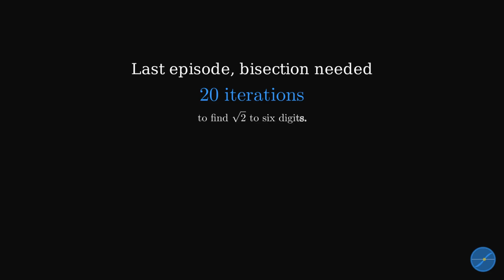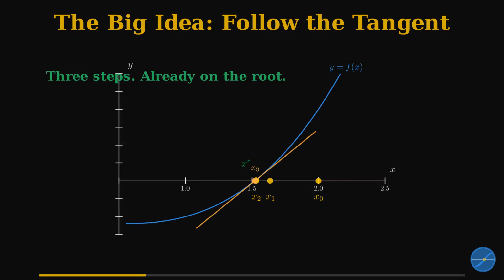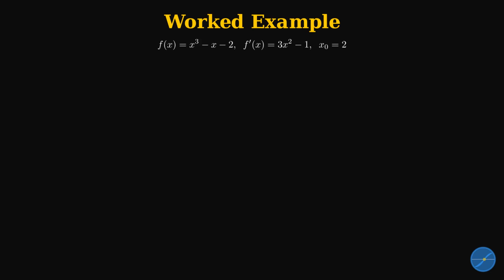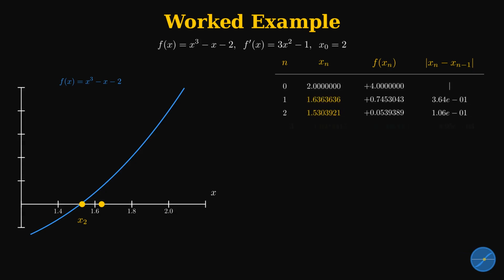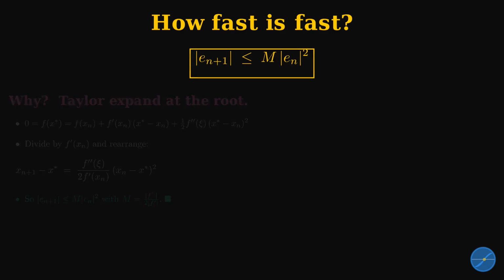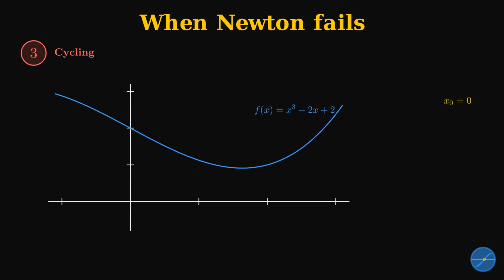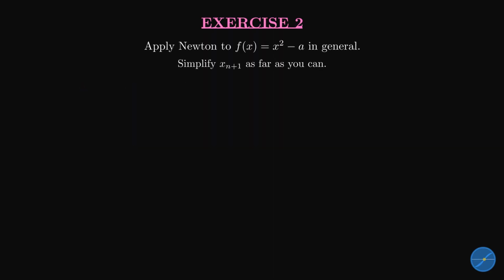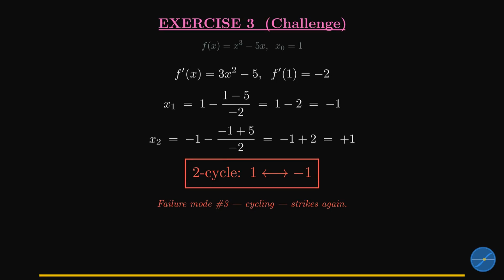Newton Raphson Method: Solved Examples and Exercises| Numerical Methods Ep. 3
Bisection needed ~20 iterations to pin down the root of x³ − x − 2. Newton-Raphson does it in 4. This episode shows why — geometrically, from a single picture: stand at your guess, slide down the tangent line, land closer to the root. Repeat.

We derive the formula xₙ₊₁ = xₙ − f(xₙ)/f′(xₙ) directly from the tangent-line picture, run the full worked example on f(x) = x³ − x − 2, prove why the number of correct digits DOUBLES every step (quadratic convergence), and then look honestly at the three ways Newton can fail: flat tangents, divergence, and cycling. Three exercises at the end — pause and try them before the solutions.

Next: Episode 4 — The Secant Method: Newton's speed without the derivative.

✏️ TRY THIS
Run Newton-Raphson on f(x) = x³ − 5x starting from x₀ = 1. It never converges. Can you see why before Exercise 3 reveals it?

🧠 WHY "NEWTON-RAPHSON"?
Newton's 1669 version was purely algebraic — polynomials only, no derivatives, no iteration formula. Joseph Raphson (1690) turned it into the direct iteration, and Thomas Simpson (1740) first wrote it with calculus in the form we use today. The double name is well earned.